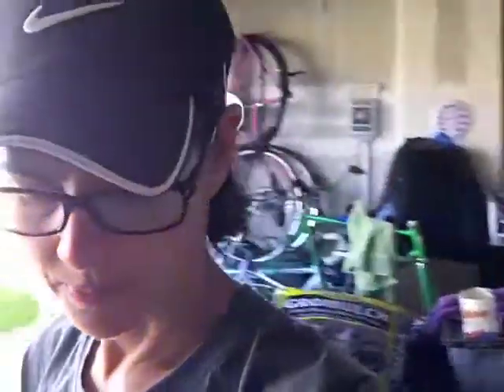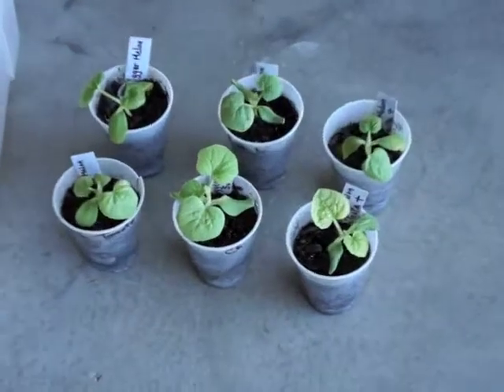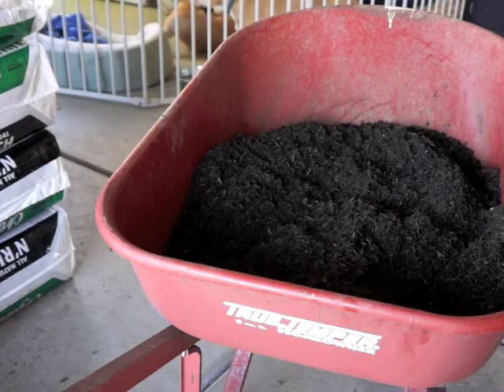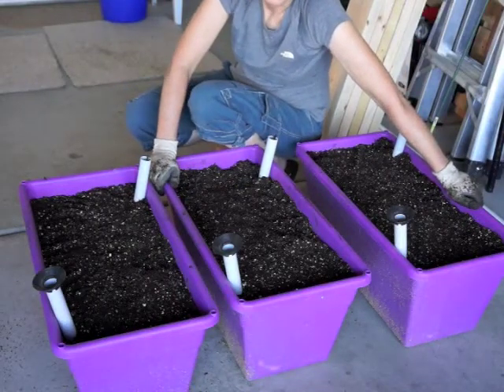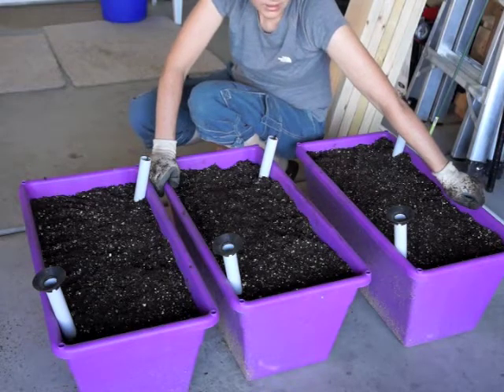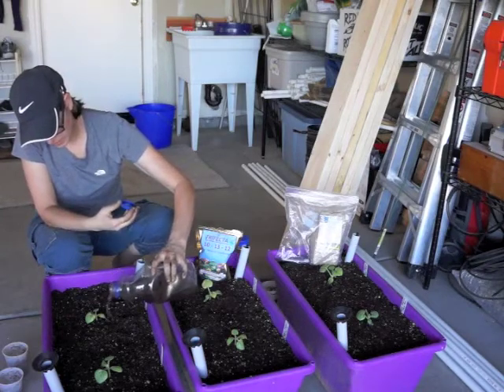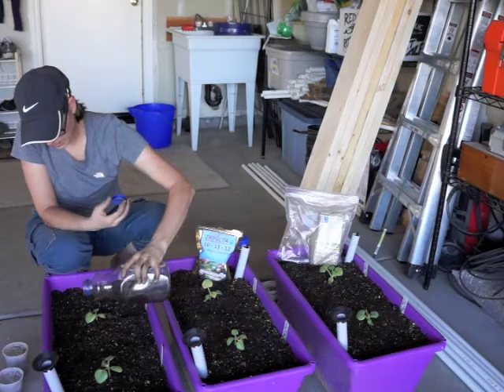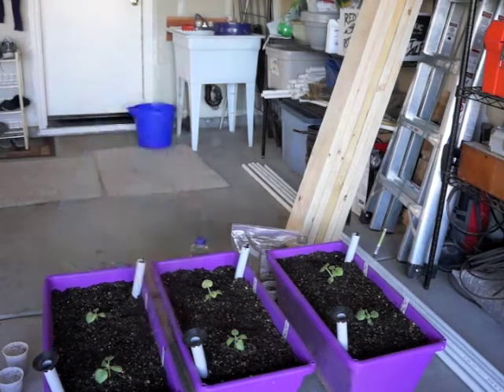Trifecta + (plus) Sea 90 Update 3 Tigger Melons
The Tigger Melons are doing great so far and need some room to grow.  They will be transplanted and more specifics about the experiment are discussed.  The plants are loving the warm temps in the Sacramento Valley.